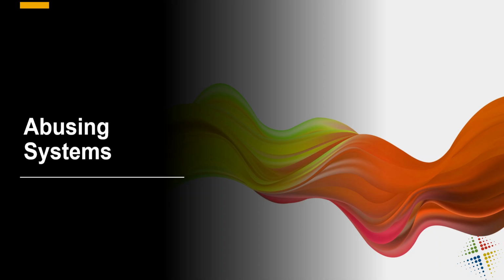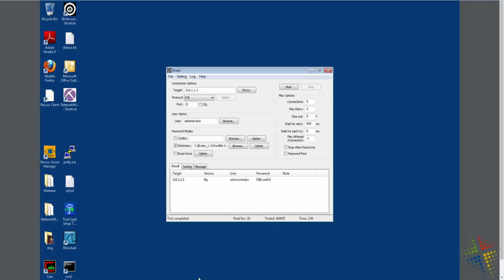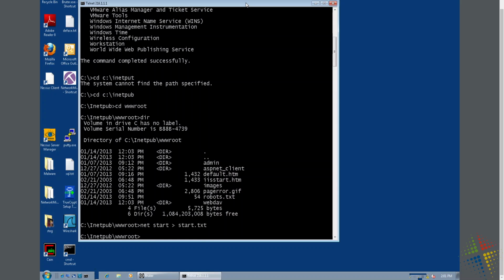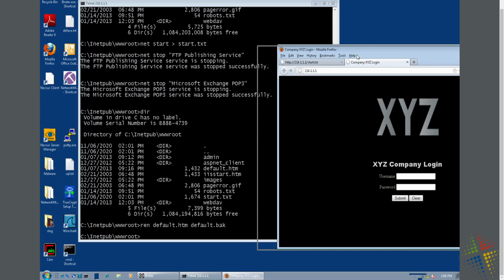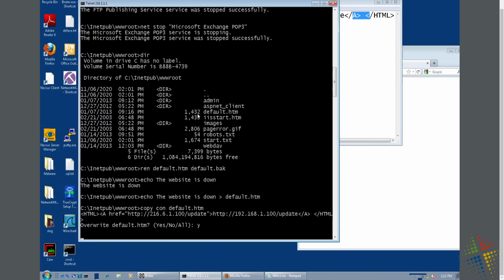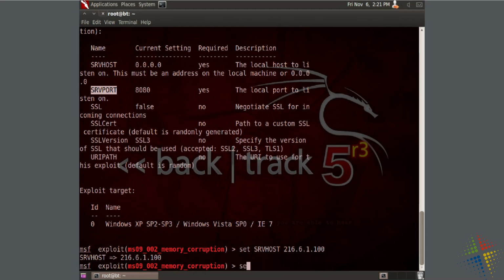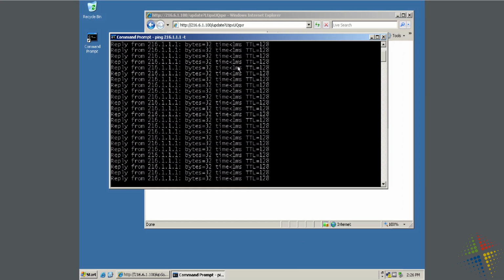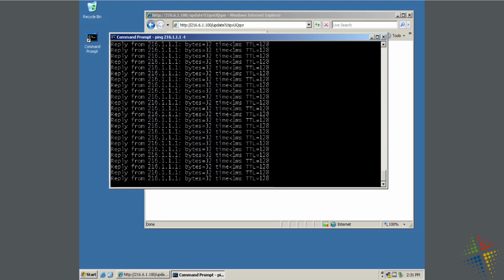Abusing Systems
A walk-through of how a hacker can abuse systems and use them to pivot attacks inside your network